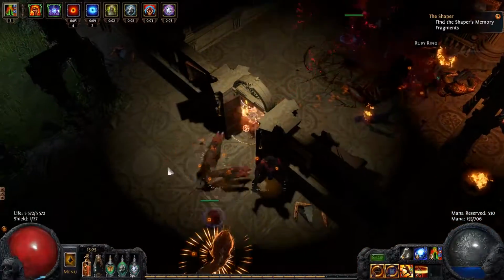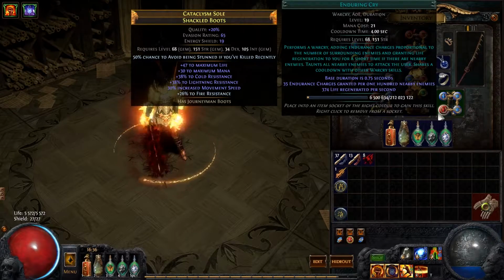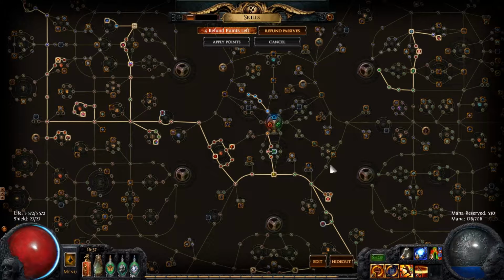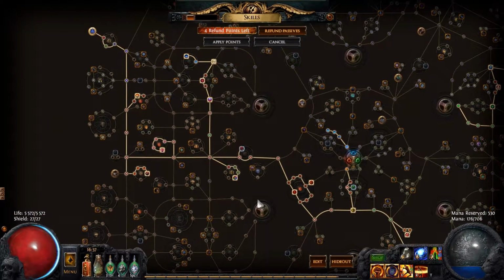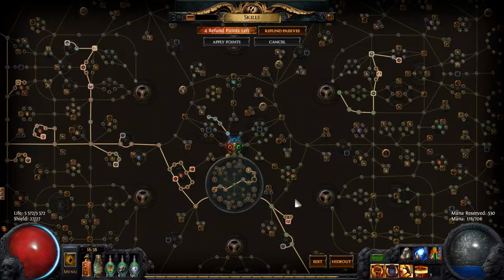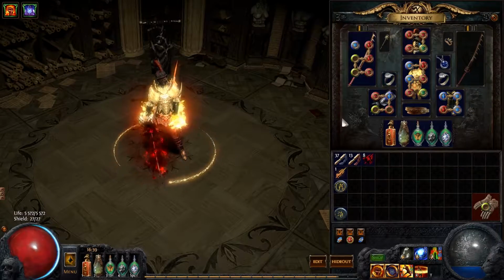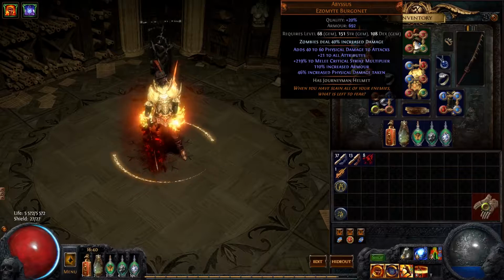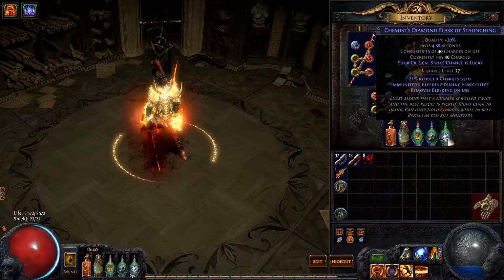Path of Exile - Warchief Totems Ascendant Build Guide | Abyssus | Kondo's Pride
Guide about my Crit dual Ancestral Warchief totem build as a scion/ascendant with Abyssus and Kondo's Pride. Enjoy!